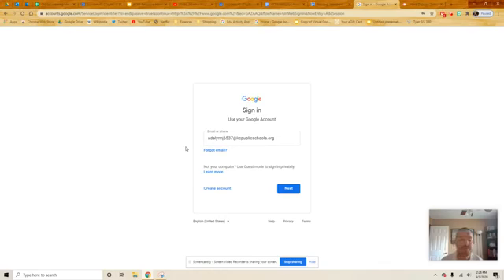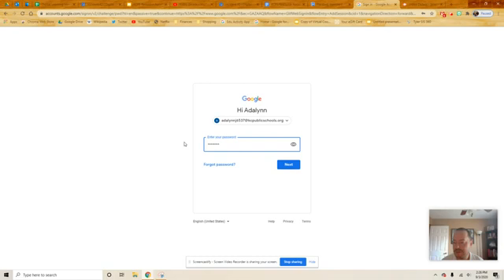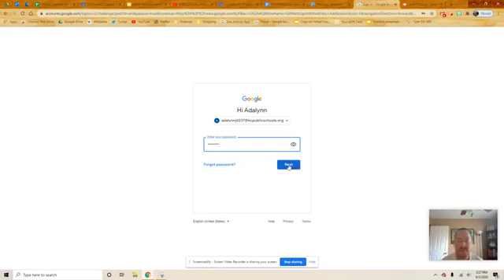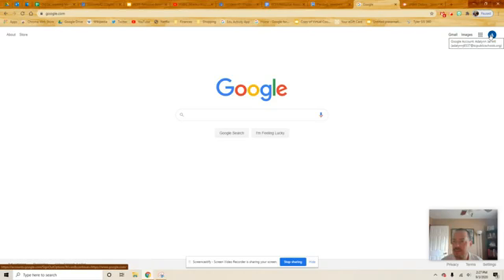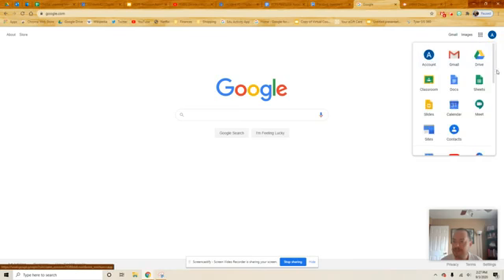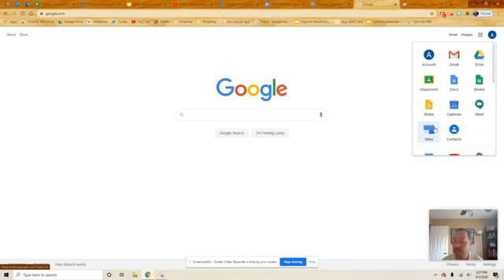Google: Signing in to Google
To access Google Classroom, as well as all of our other Google resources, you will first need to log in. Students using Chromebooks will be signed in to all Google products automatically once they are signed into their Chromebook.